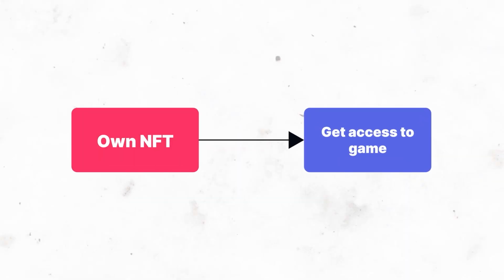How To Evaluate NFTs | Researchers Explain #1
Our FIRST episode of 'Researchers Explain' is live! 🔥

In 8 minutes, we covered:
00:00 ✨Intro
00:29 ✨How does Blockchain technology work?
02:03 ✨What are NFTs
02:52 ✨How do NFTs get their value
05:02 ✨Use Case of NFTs
06:59 ✨How to evaluate an NFT

About Polkastarter
Polkastarter is the leading decentralized fundraising platform enabling crypto’s most innovative projects to kick start their journey and grow their communities. Polkastarter allows its users to make research-based decisions to participate in high-potential IDOs, NFT sales, and Gaming projects.

Polkastarter aims to be a multi-chain platform and currently, users can participate in IDOs and NFT sales on Ethereum, BNB Chain, Polygon, Celo, and Avalanche, with many more to come.